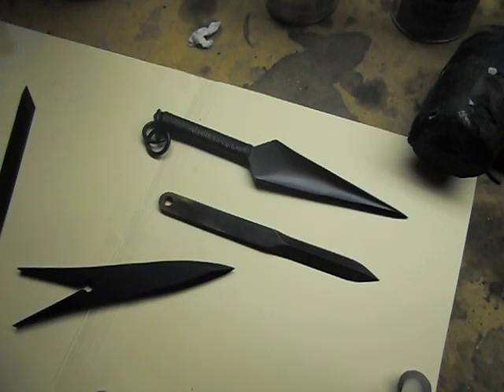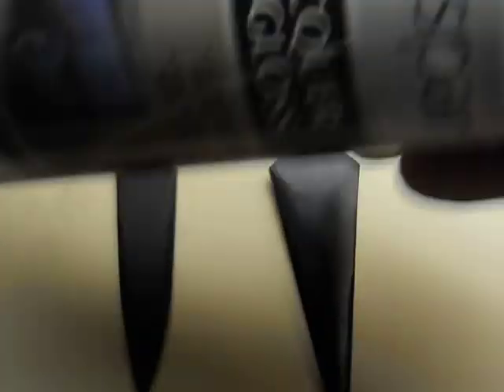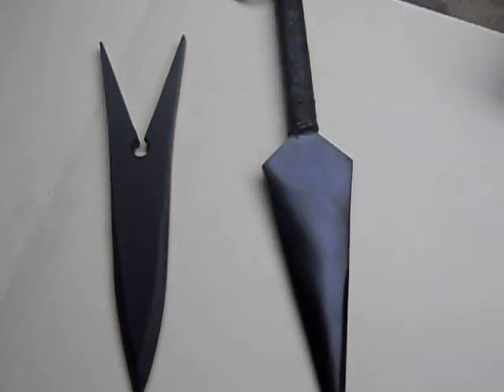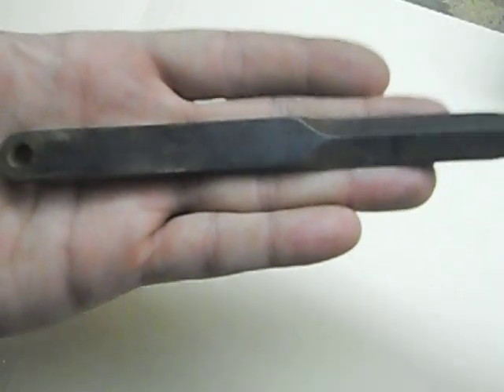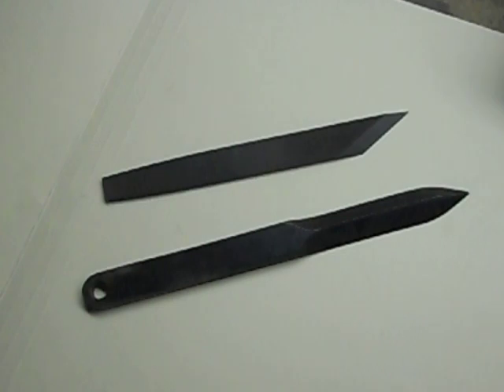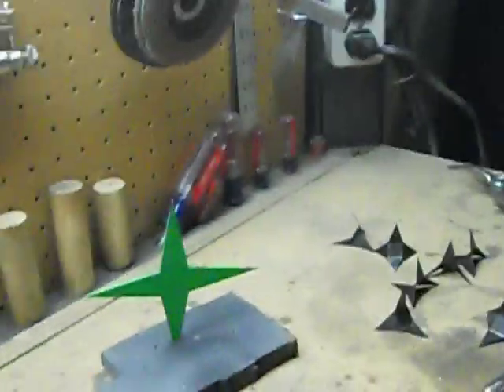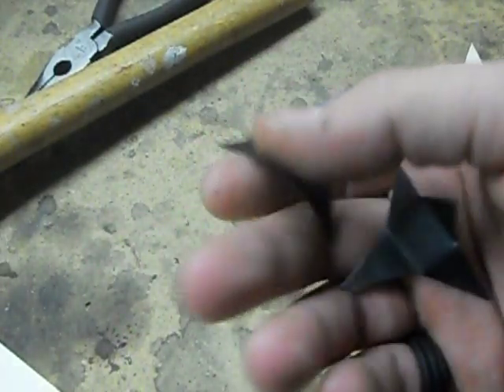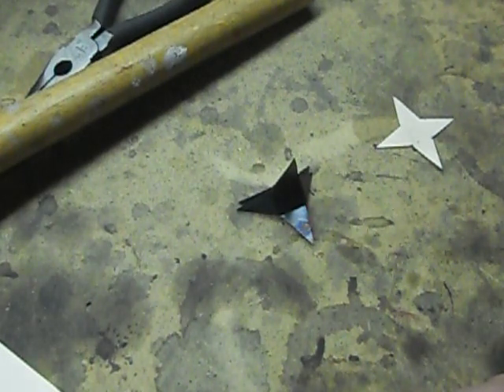Black coating on steel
Here are a few ways i use to put a black coating on my steel.